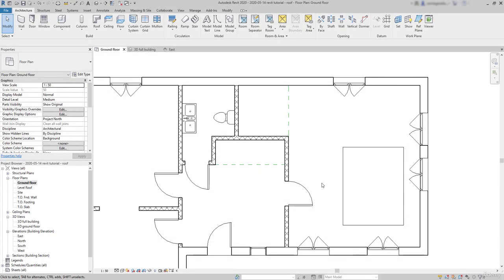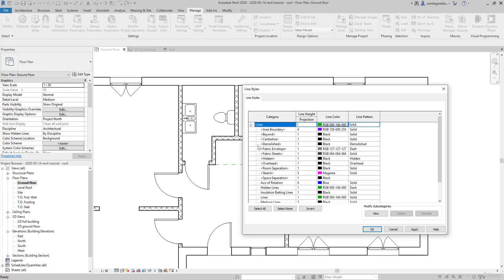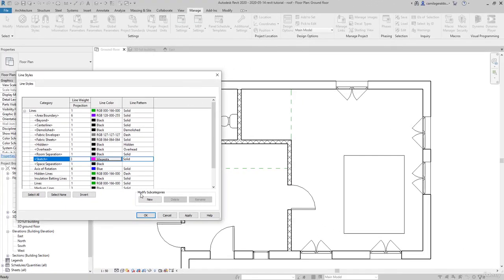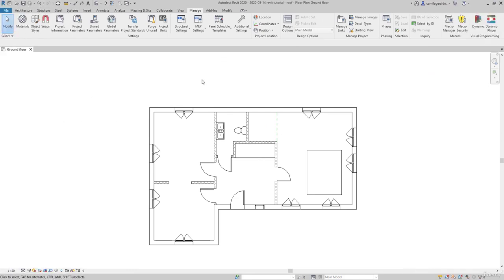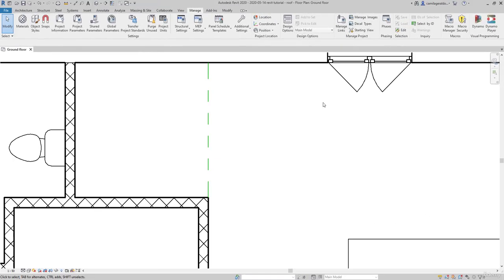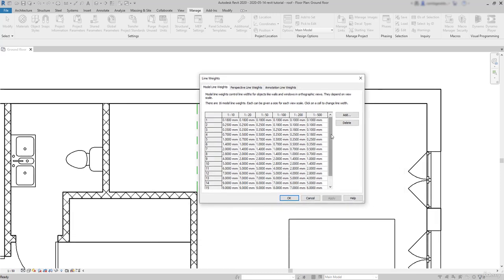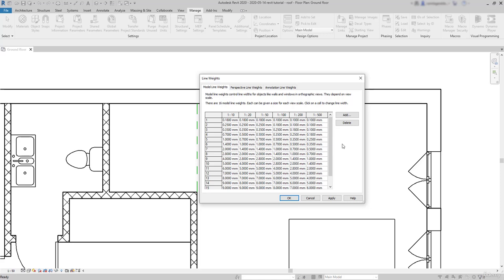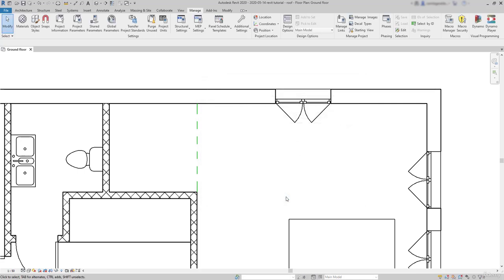Revit Architecture Part.45 - Annotation Tools - Linestyles and Lineweights